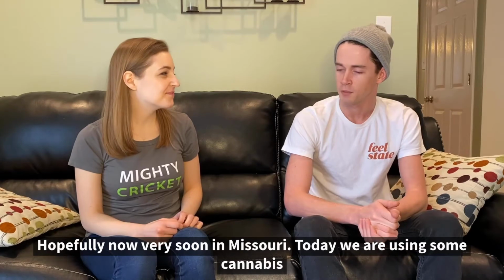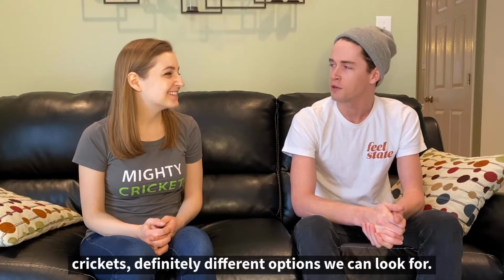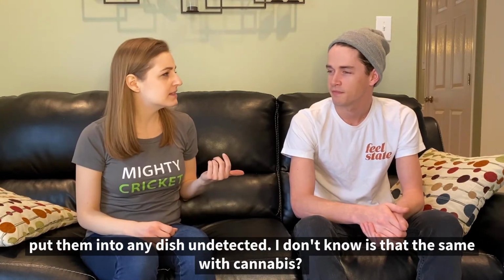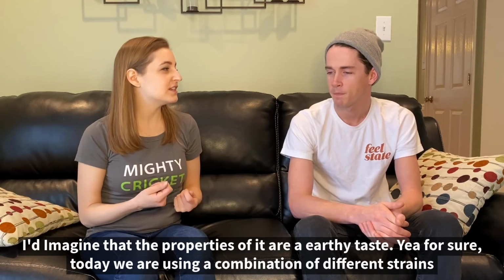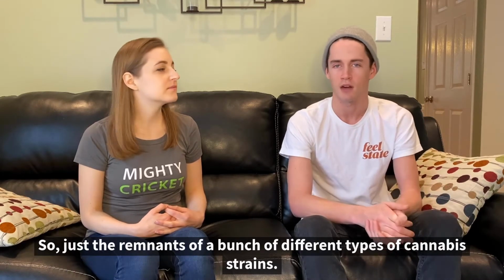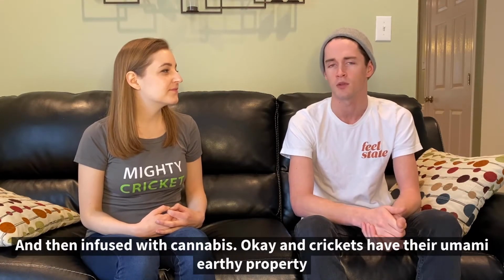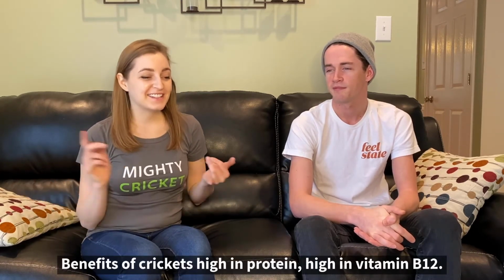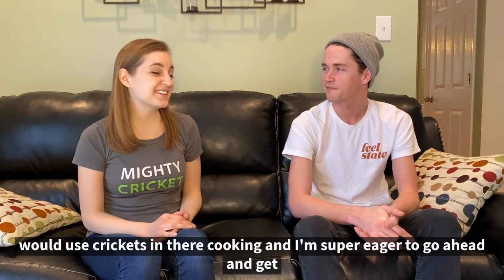Cooking with Crickets and Cannabis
Cannabis and edible insects are popping up all over the place! Learn what the buzz is all about in this interview with Sarah Schlafly, the founder of Mighty Cricket, and Mitch Greene, manager of cannabis strategy at Feel State.